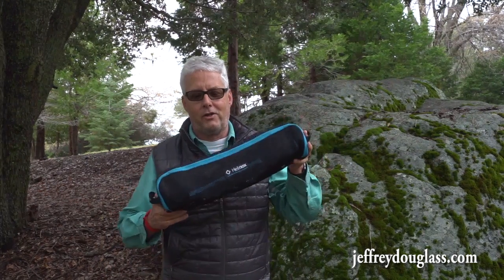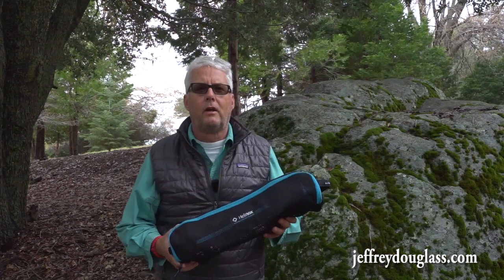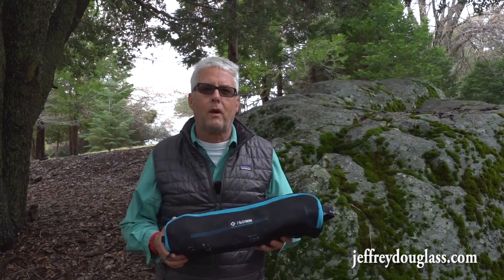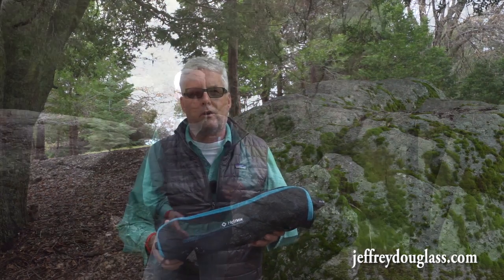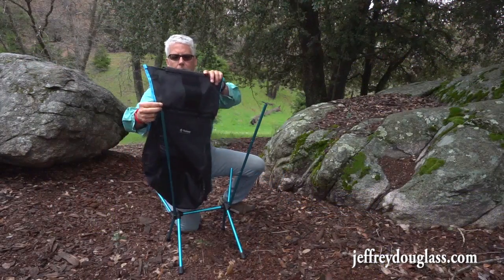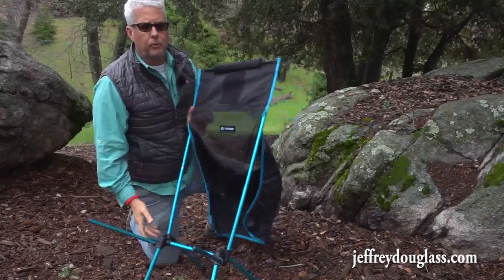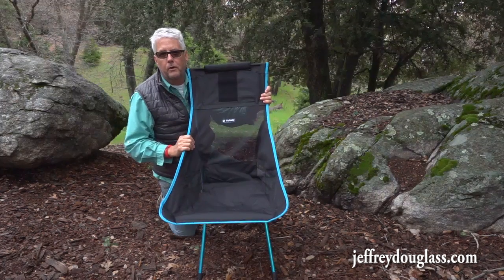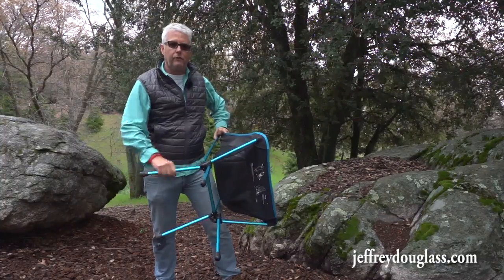Helinox Sunset Camping Chair Review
Our first review of the Helinox Sunset chair including setup, specs, and first impressions.

I purchased the Helinox Sunset chair from Amazon - if you found this review helpful please use the link below, it will cost you nothing more but I will get a small portion of the sale.

Also if you have any questions please post your questions below.

I will have a review on Helinox Ground sheet for sand and loose soil and also the Helinox Table One.